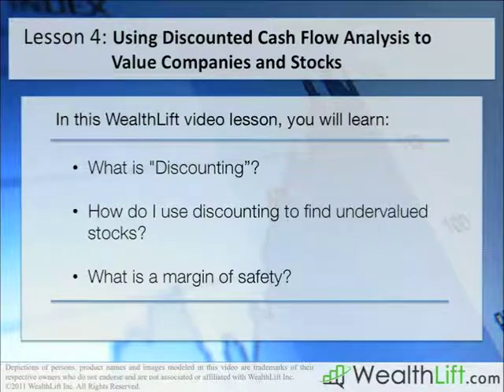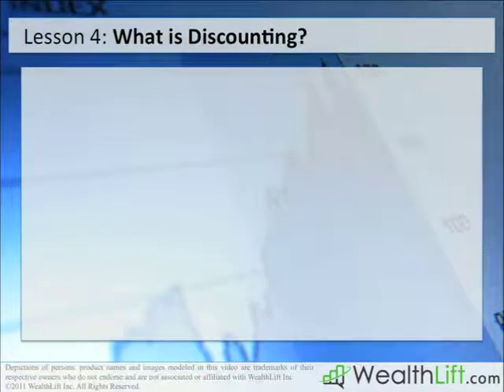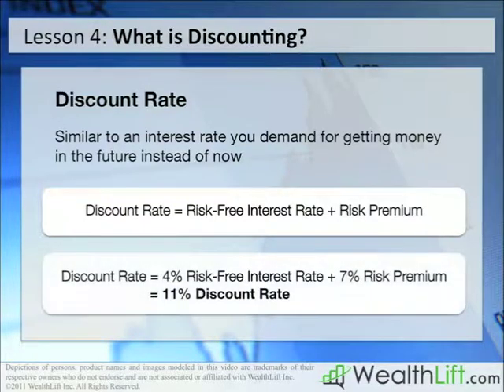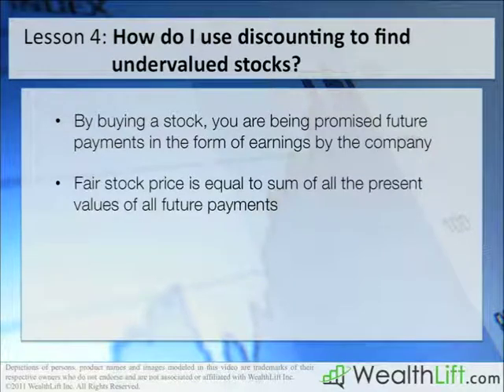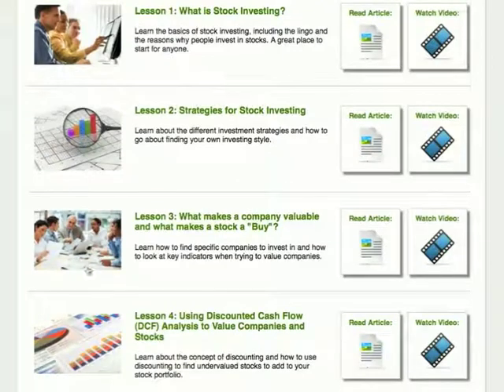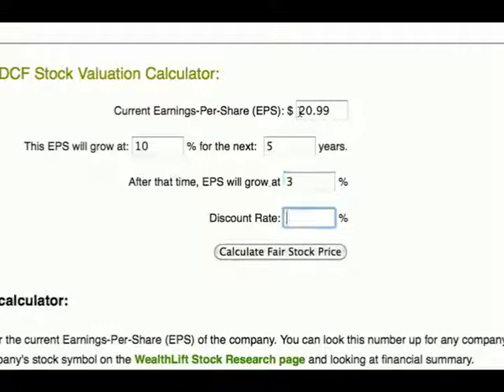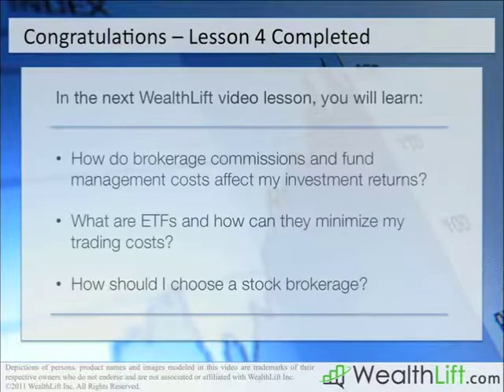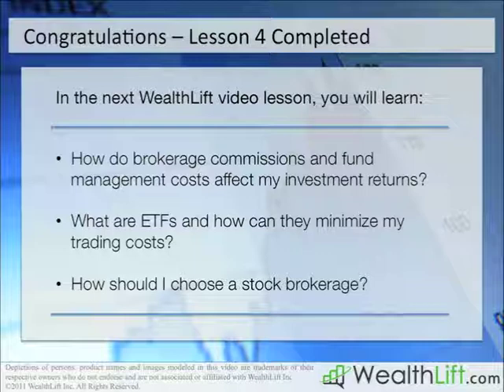Stock Investing Lesson 4 - Using Discounted Cash Flow (DCF) Analysis to Value Stocks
Understand what makes stocks of companies valuable and key stock indicators like EPS and P/E. For more free lessons, stock discussions and to earn $100 for getting educated, go to WealthLift

WealthLift, the best free way to learn investing!